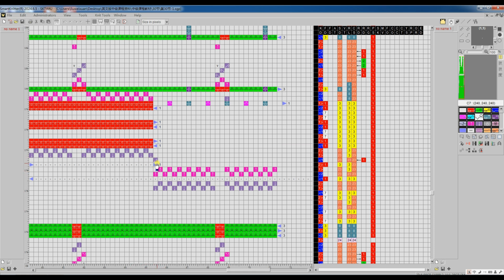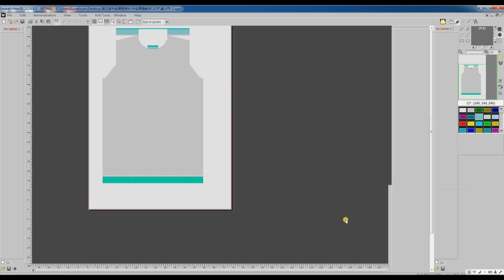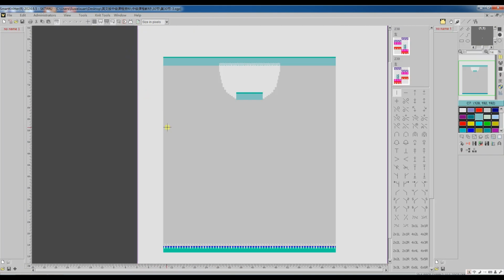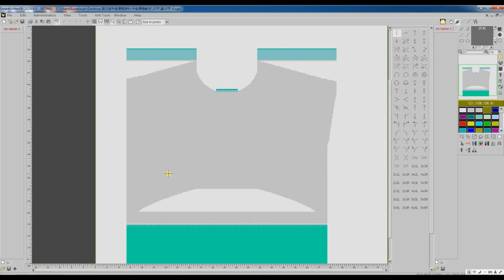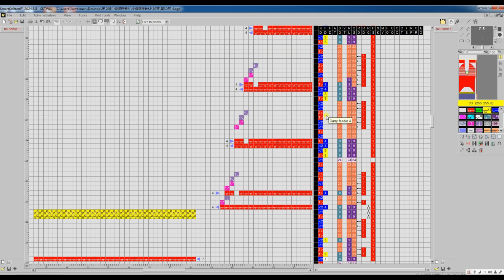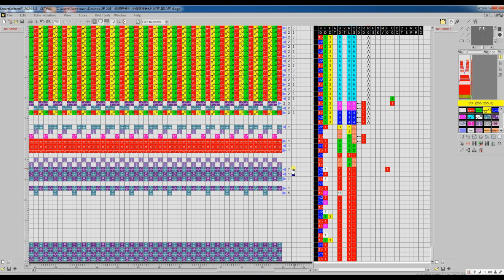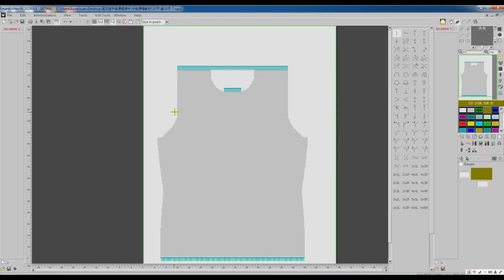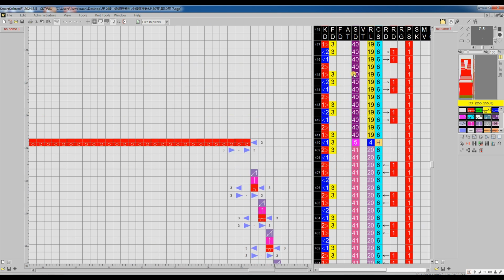SmartKnitter - Knit Instructions Level 2 - Class 30: Translation Setting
Lesson takeaways:
- Translation setting explained